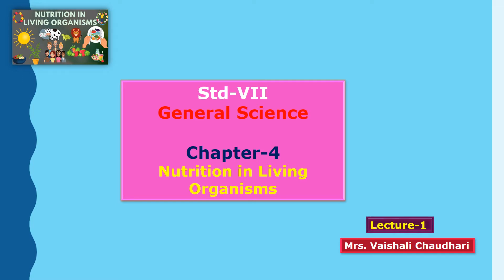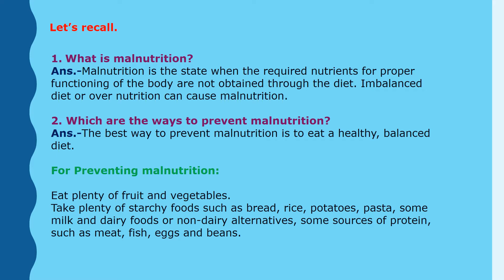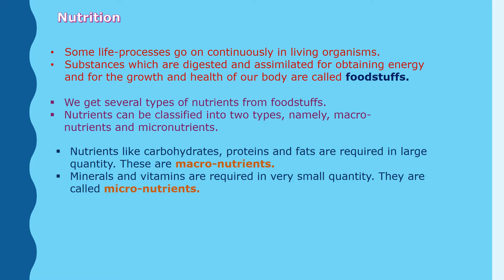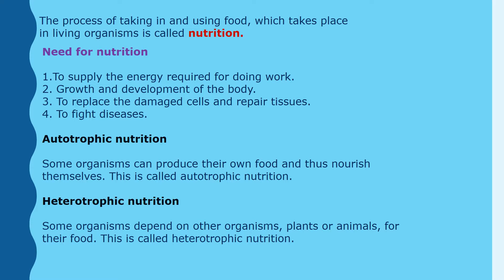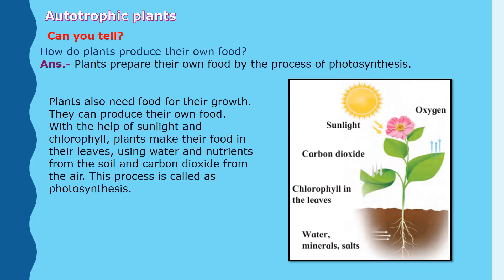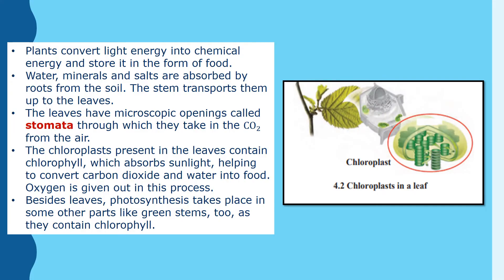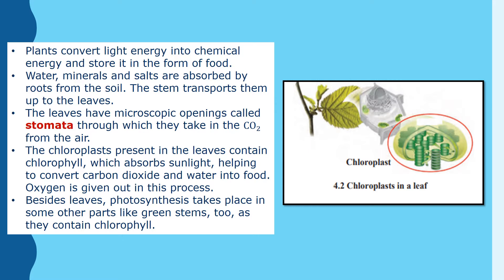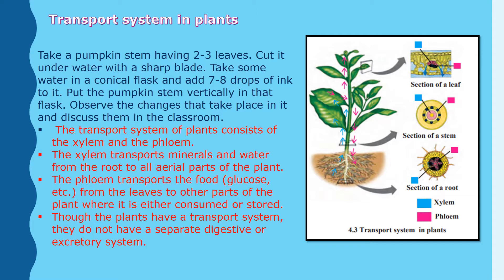Std-VII-Science-Chapter-4-Nutrition in Living organisms-Lecture-1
In this video we will learn 👇
Nutrition
Need for nutrition
Autotrophic nutrition & Heterotrophic nutrition
Transport system in plants
Biological fixation of nitrogen
Atmospheric fixation of nitrogen
Symbiotic nutrition
Insectivorous plants
Saprophytic plants